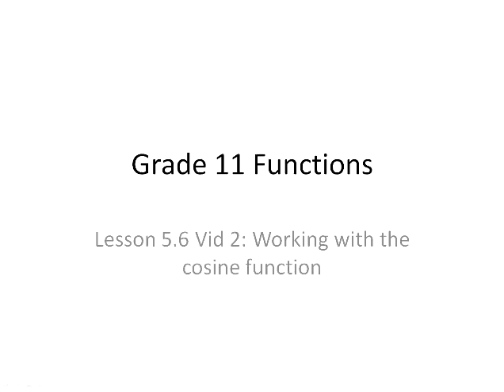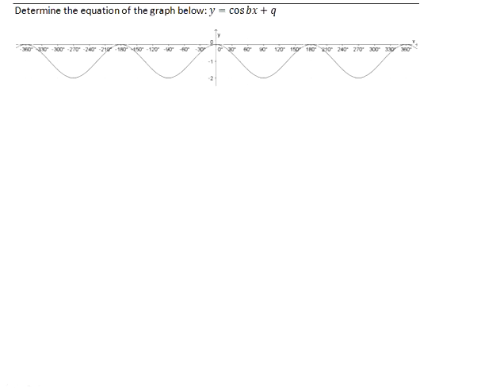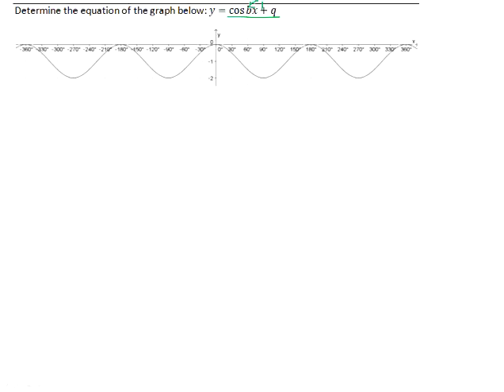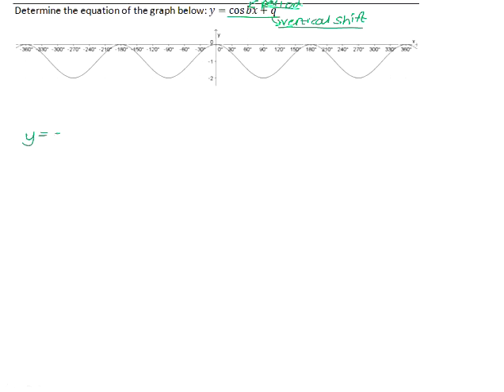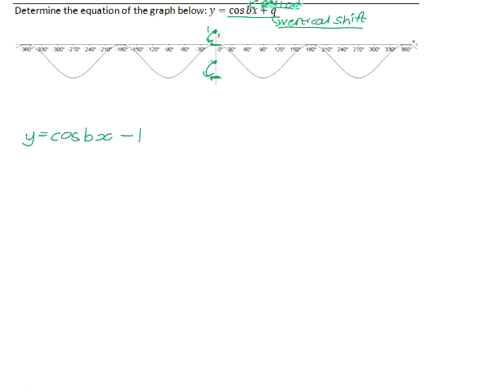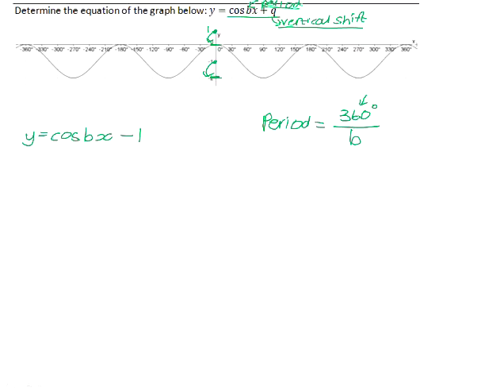Finding the equation of a cosine graph